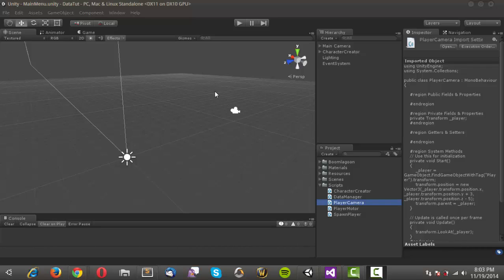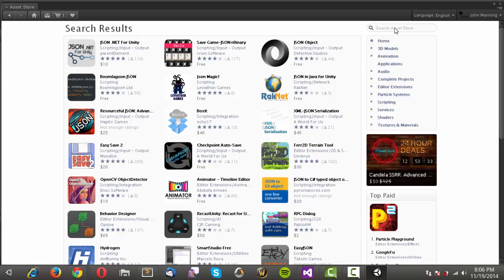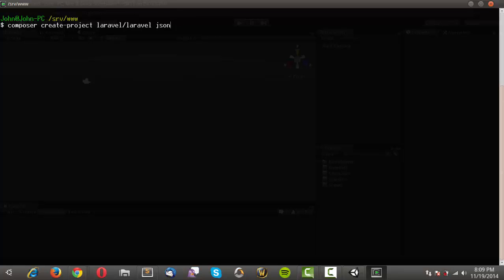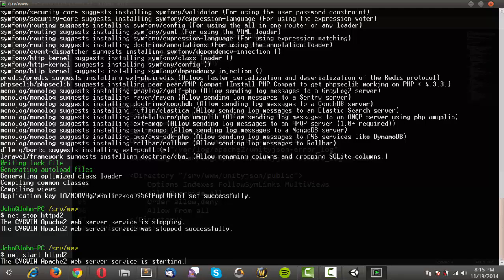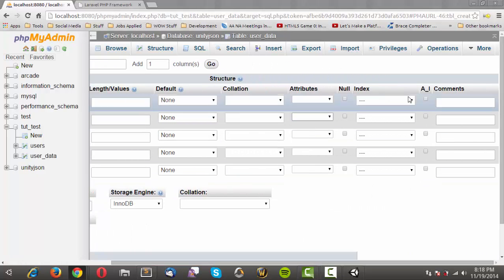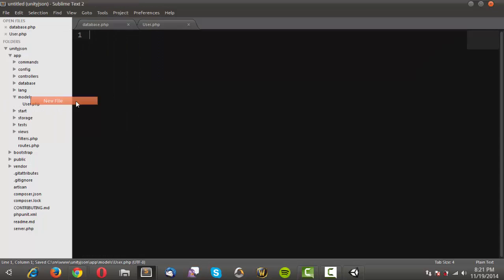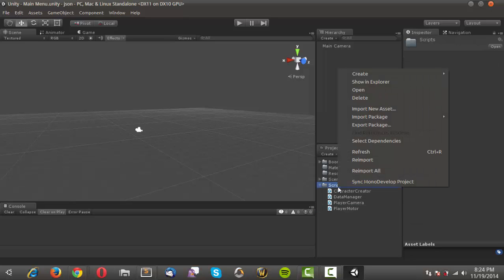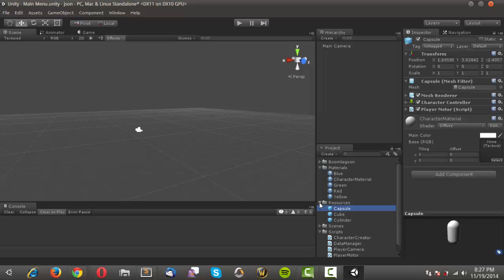Unity JSON Save System Part 2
In this tutorial I will show you how to create a more advanced saving system for Unity3D. In particular we will be using a MySQL database and integrating our game into a Laravel application. This system is just a proof of concept, however it can be expanded upon to make use of other solutions besides a database (i.e. encrypted file serialization).